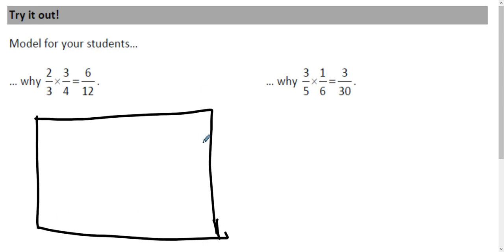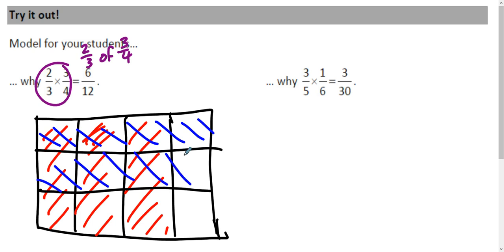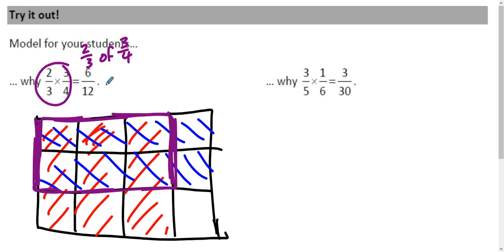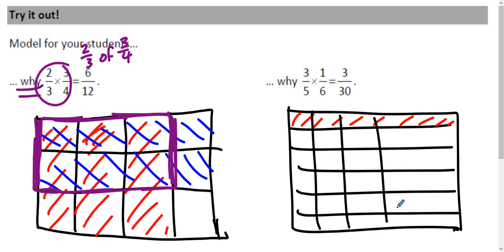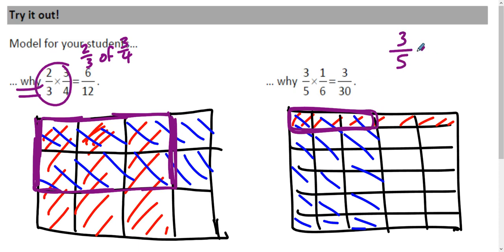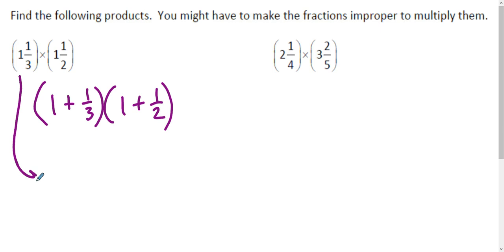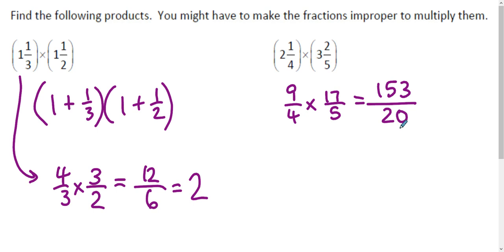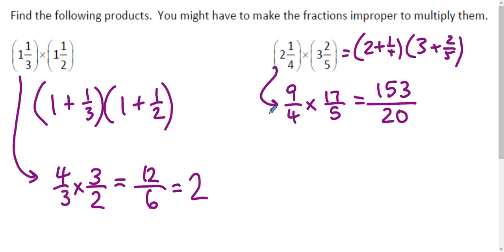MATH140 Lesson 20 Multiplying Fractions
This video reviews the part of Lesson 20 that focuses on multiplying fractions.   Please please do the questions in the worksheet in Canvas that relate to multiplying before you click Play here.